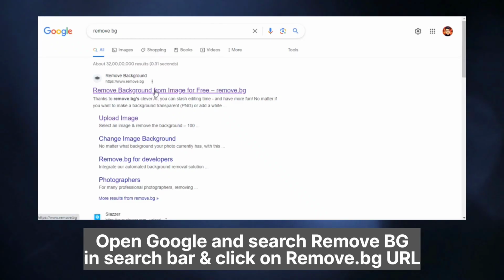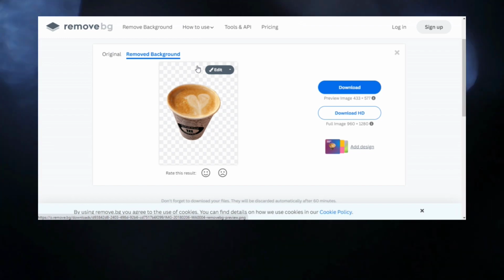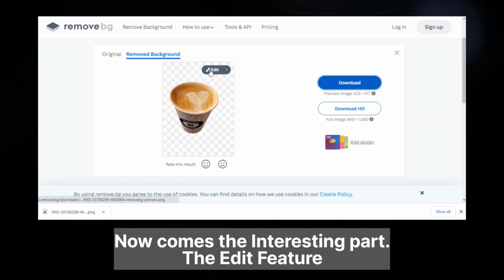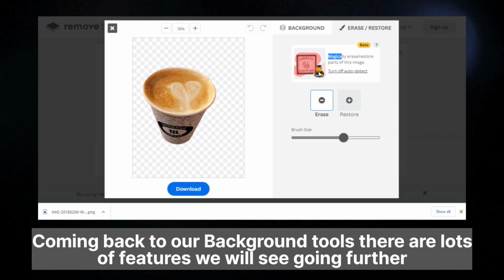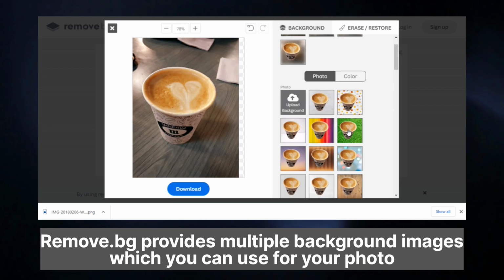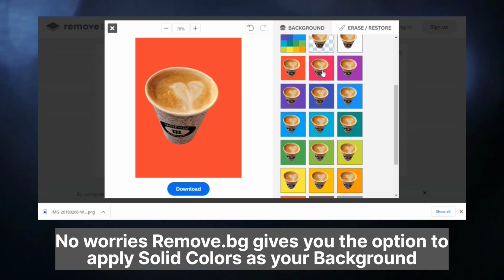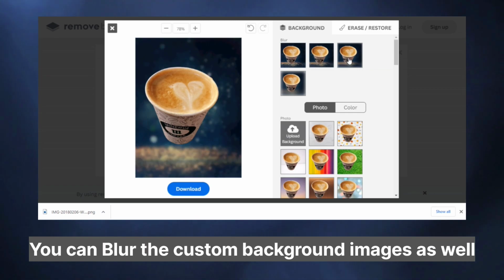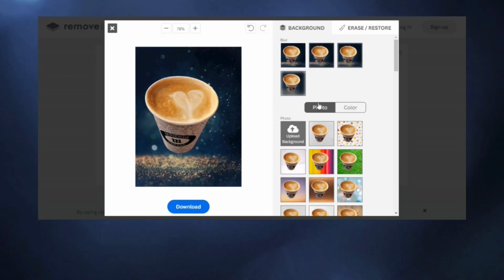Remove Background App You Need To Watch👀 for Your Online Photo Editing Needs 🔥 | 🔎 Remove.bg Tool 🛠️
Looking to create stunning visuals for your content? 🤩 Look no further! 🎉 With Background Remover, you can easily edit your photos and take your content game to the next level. 💯 So why wait? Get creative and unleash your inner artist today!

CHAPTERS:
00:00 Introduction to Remove.bg
00:20 How to Upload Image in Remove.bg
00:34 How to get Transparent Background within Seconds
01:12 Interesting Feature "The Edit Tool" of Remove.bg
01:25 First Feature - "The Magic Eraser"
01:48 Second Feature - "Blur Tool"
02:08 Change the Background of a Photo with an Image
02:40 Change the Background of a Photo with Solid Color
02:52 Change the Background of a Photo with Custom Background
03:52 Conclusion

My Channel is about Photo Editing Tips and Tricks. I cover a lot of cool stuff like:
1. Photo Filter Apps & Tools
  Eg-Lightroom.
2. Video Editing Apps & Tools
  Eg-VN Video Editor, Capcut
3. Photo Editing Apps & Tools
  Eg-Remove.bg, Canva

Credits:
BGM Music by Oleg Fedak from Pixabay